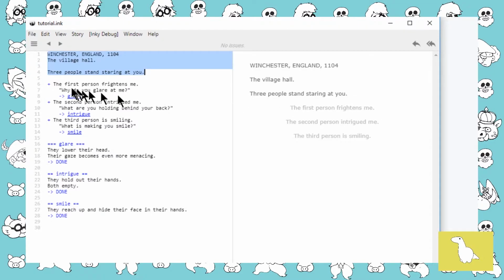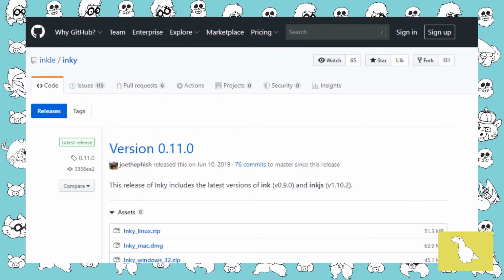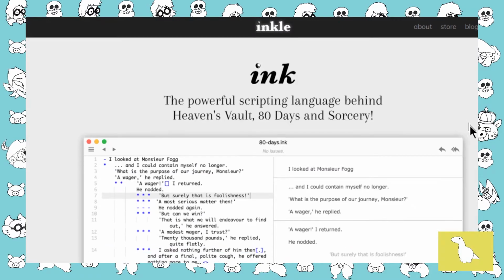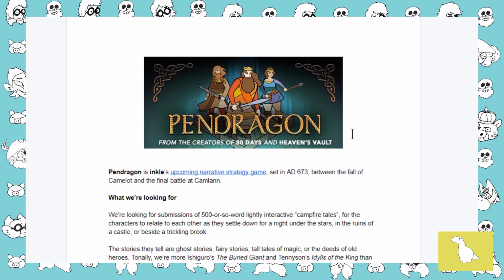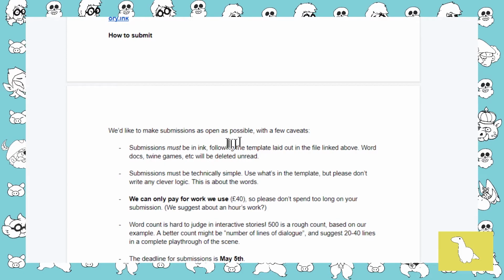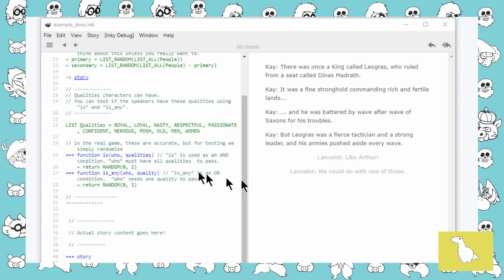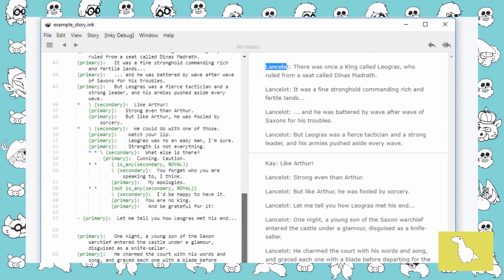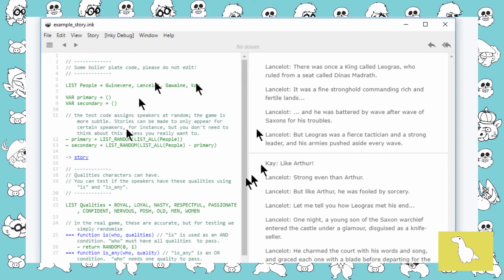Games Development - Ink and Narrative